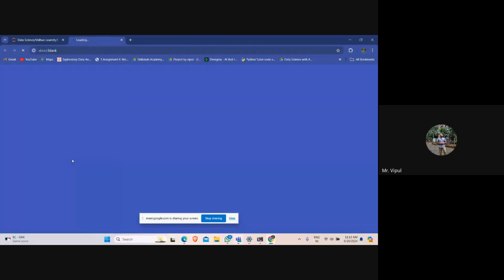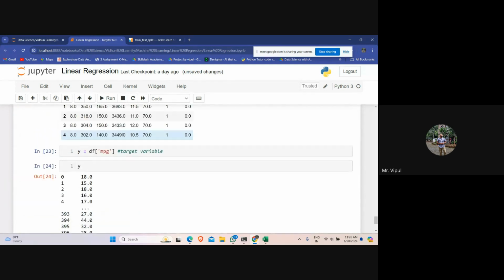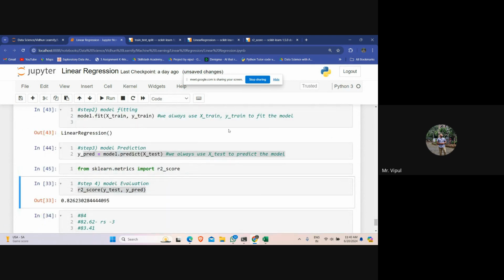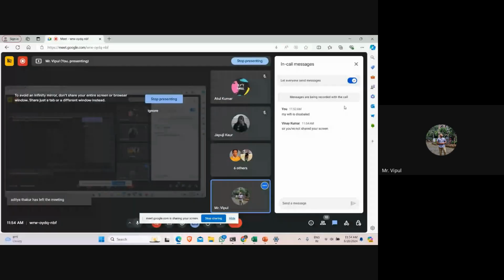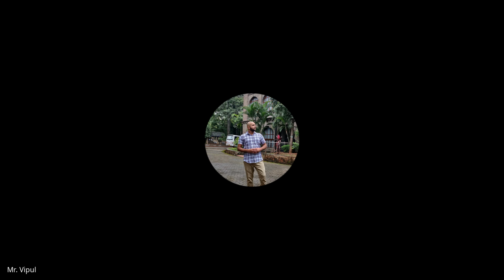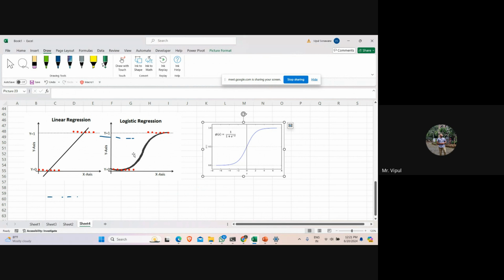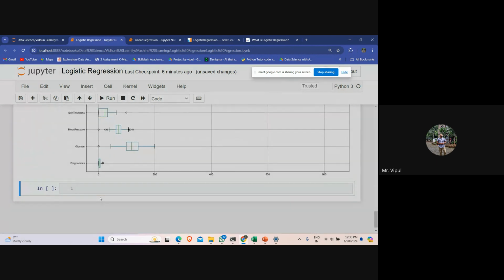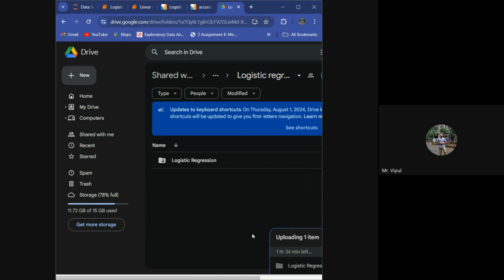Data Science Training Module- 8